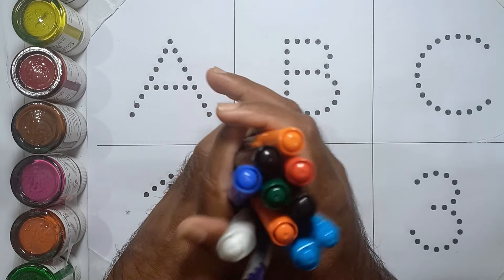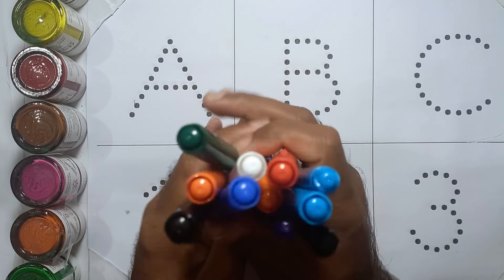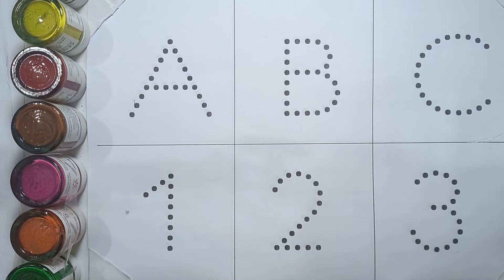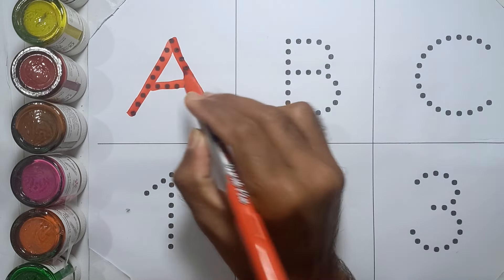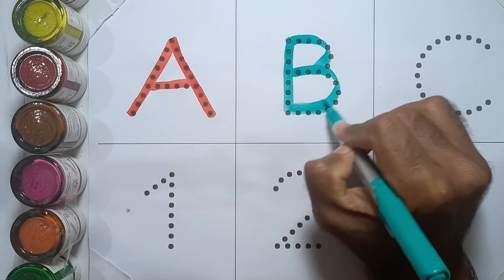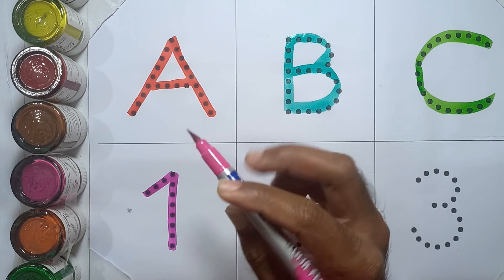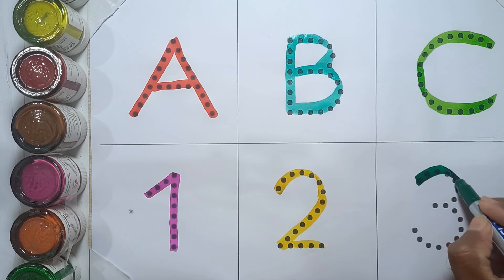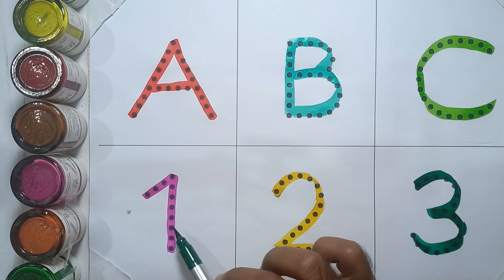abcd Kids Song 2024 | A For Apple B For Ball | Abcd Rhymes| abc Song Nursery Rhymes| Abc 123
Welcome to our vibrant world of alphabet exploration! 🎨 In our latest video, "A for Apple, B for Ball: Fun Alphabet Learning Adventure," we embark on an interactive journey that transforms the ABCs into an engaging experience for your little ones. 🌈🍎🏀

Join us as we:

🔤 Dive into the basics of the alphabet with the timeless "A for Apple, B for Ball" sequence.
🎶 Sing along to a lively and educational alphabet song designed to reinforce letter recognition in a delightful way.
🖍️ Engage in creative activities that pair each letter with its corresponding object, fostering a deeper understanding.
🤓 Share fascinating facts and real-life examples to make learning the alphabet a memorable experience.

This educational video is tailor-made for toddlers and preschoolers who are just beginning their adventure into the world of letters. Parents, teachers, and caregivers can seamlessly incorporate this resource into their educational toolkit to ensure that the journey of learning the ABCs is both enjoyable and enriching.

Press "Play" now, and let the enchanting A for Apple, B for Ball adventure unfold! Share your thoughts and experiences in the comments below—because learning is a collaborative adventure! 📚✨

abcd song
abcd rhymes
abc song
nursery rhymes
abc song
alphabet song
abcd letters